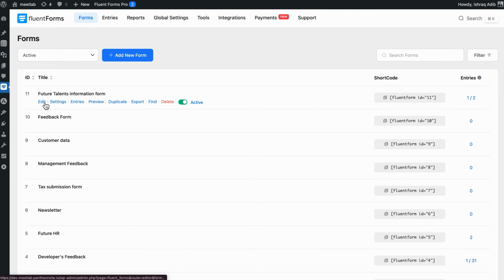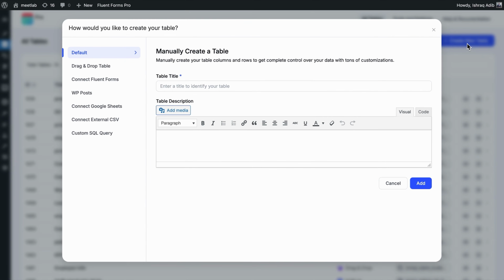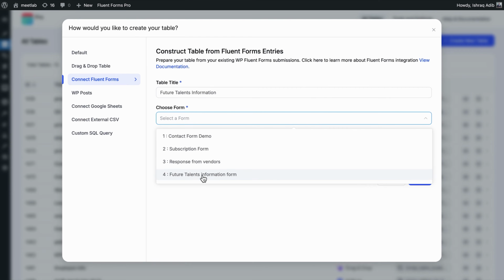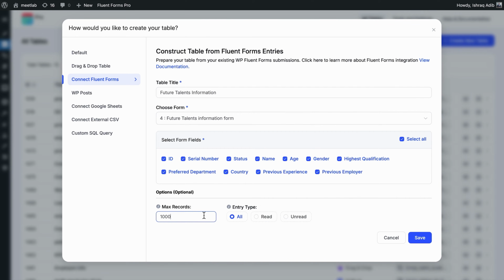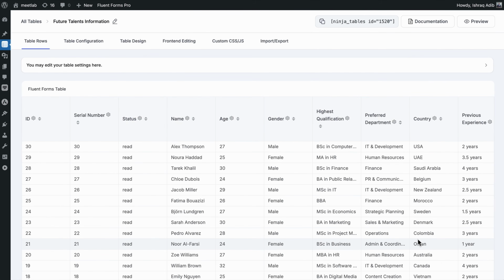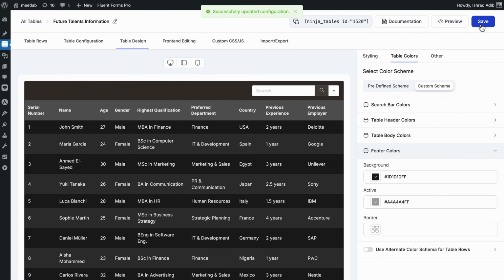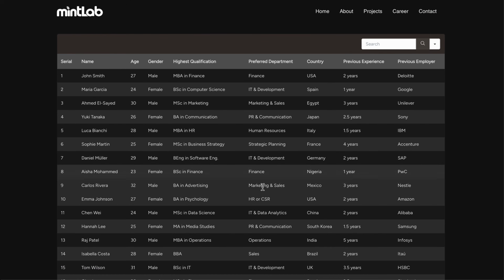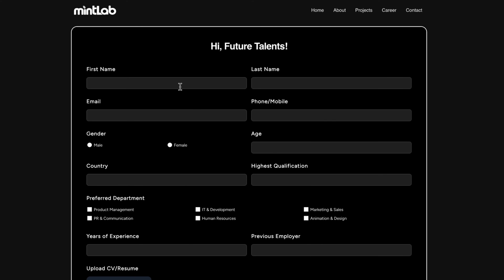Turn Form Entries Into Tables Instantly | Ninja Tables Integration with Fluent Forms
Want to turn form entries into tables instantly? This becomes wayyy easier with the Ninja Tables integration with Fluent Forms.

The perfect way to make your WordPress data work for you without the manual hassle.
Fluent Forms collects all your valuable leads, registrations, and survey responses. Ninja
Tables steps in to instantly organize them into beautiful, sortable, and fully customizable tables. No exporting CSV files, no extra clicks.
Just smooth, automatic updates every time a new entry comes in.

In this video, I’ll walk you through how to connect your Fluent Forms directly to Ninja Tables, select which fields appear as table columns, and choose how many records to display. You’ll see how easy it is to style your tables with built-in color schemes, match them to your website’s theme, and even export them to PDF for offline use.

The best part? Ninja Tables handles large datasets effortlessly, offers powerful formatting options, and keeps your tables updated in real time. Whether you’re managing hundreds of leads, tracking event registrations, or showcasing form responses, this integration makes it all quick, clean, and efficient.

Say goodbye to messy data management,  and hello to fast, automatic, and great-looking tables.

Enjoyed this video? Keep following WPManageNinja for more tips!